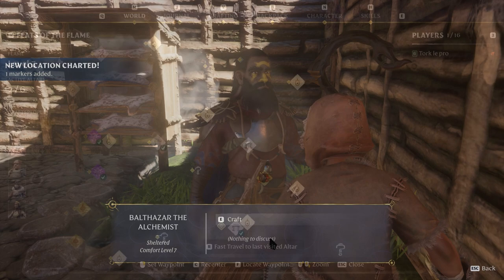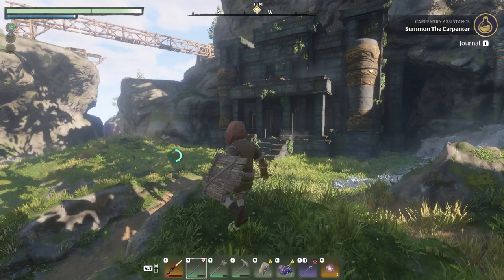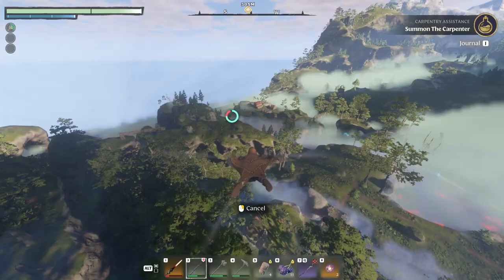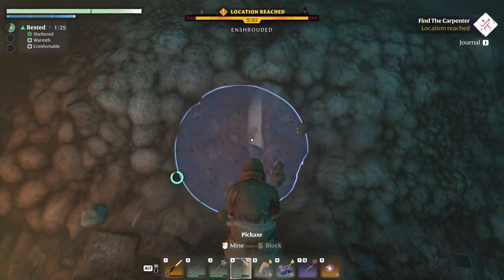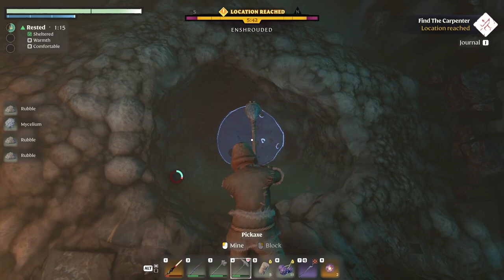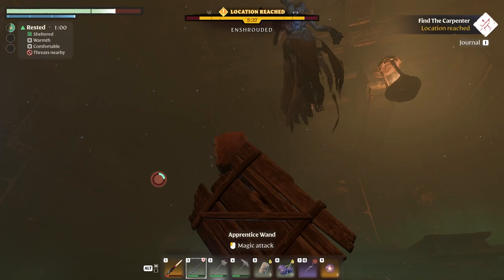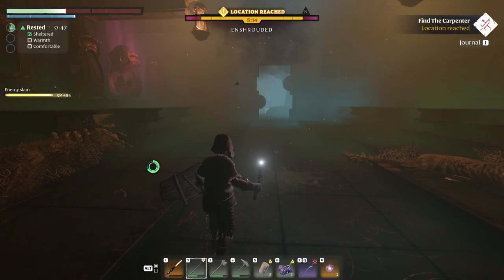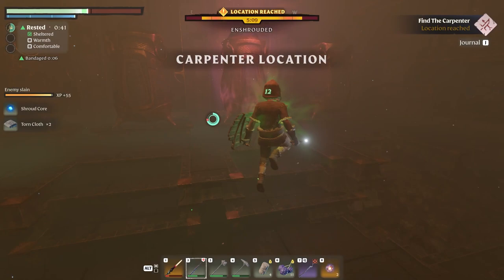How to Unlock The Carpenter Enshrouded Walkthrough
In this walkthrough I show you to unlock the carpenter which is an important Survivor for building your house and he has lots of other uses and is needed by the other survivors.